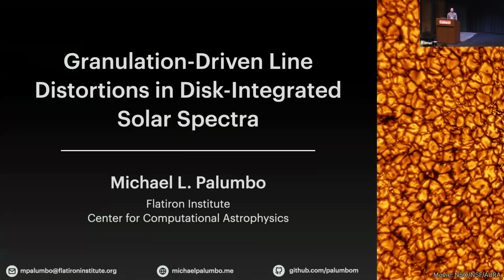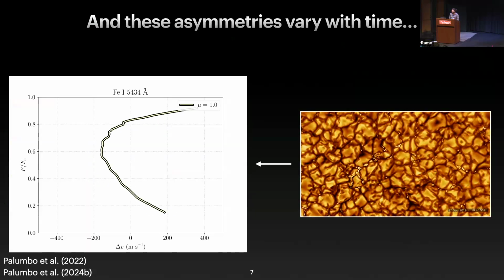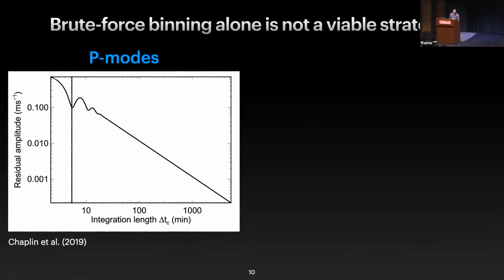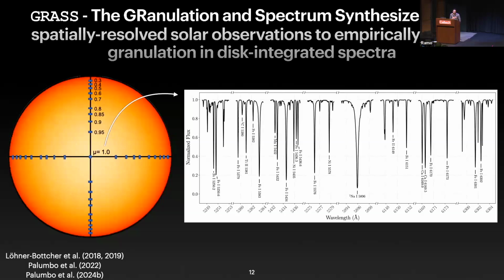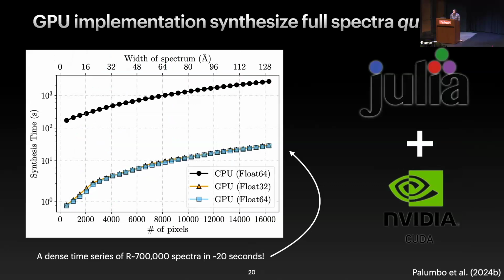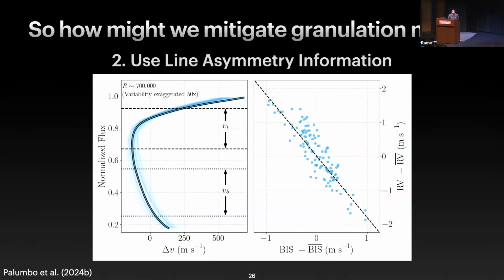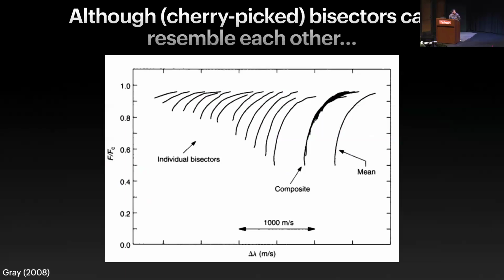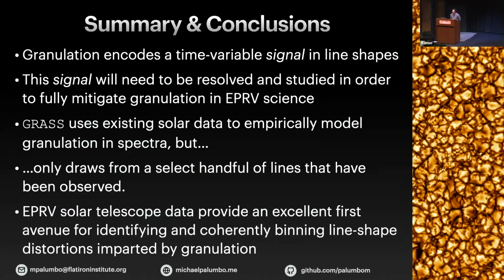Monday Afternoon1 Palumbo